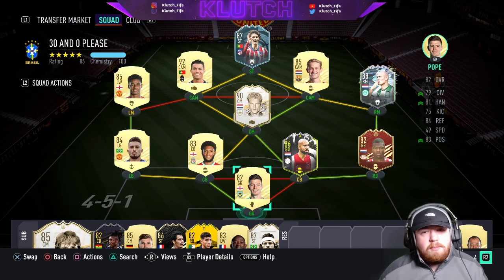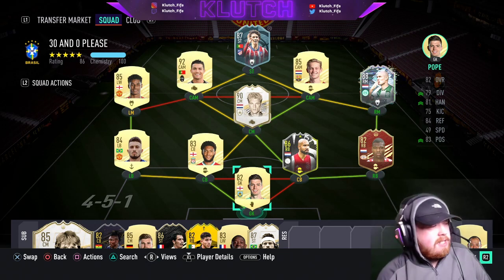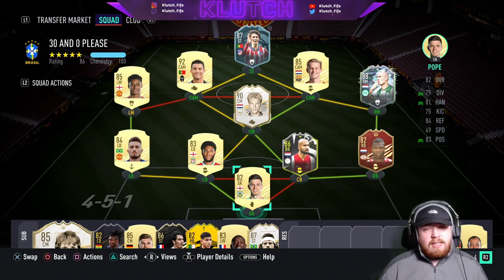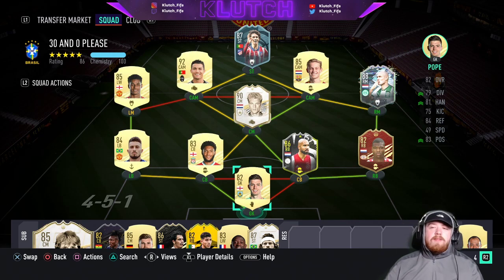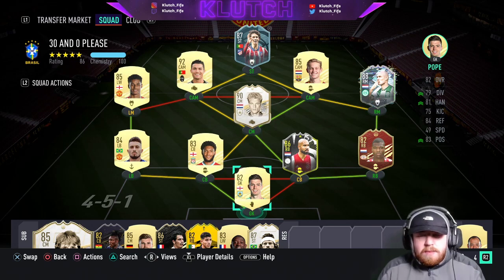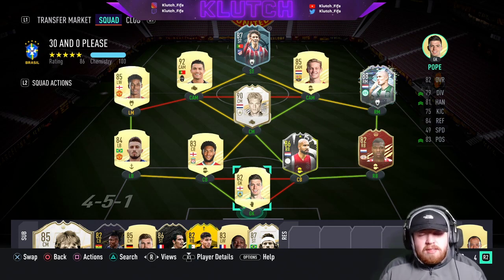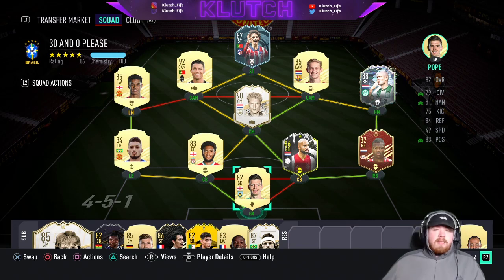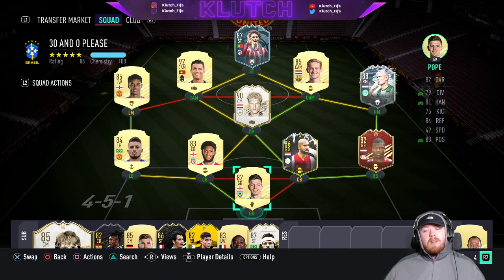THE NEW PATCH AND HOW TO PLAY THE NEW FIFA 21 META! STEPOVERS + TEAM PRESS NERFED!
Twitch.tv/Klutch_Fifa
Twitter.com/Klutch_Fifa